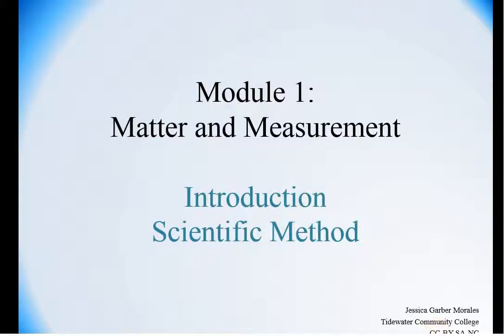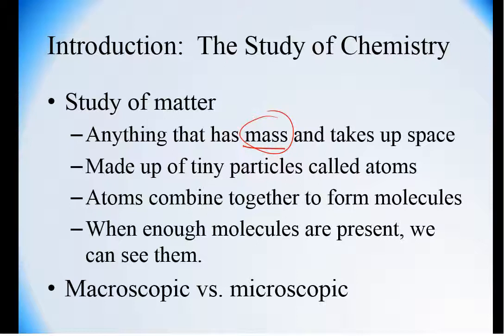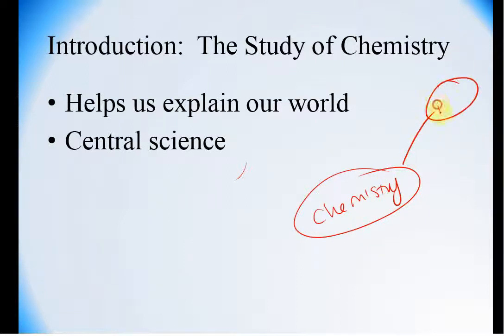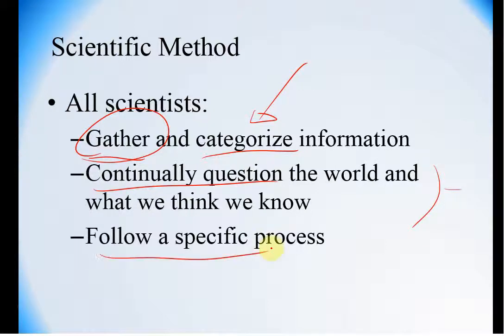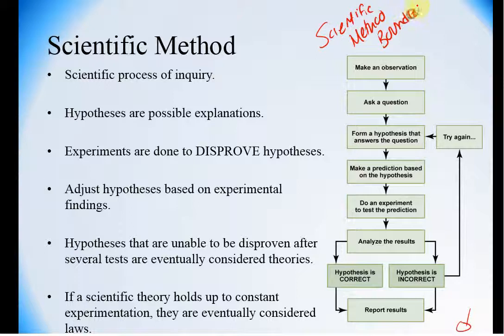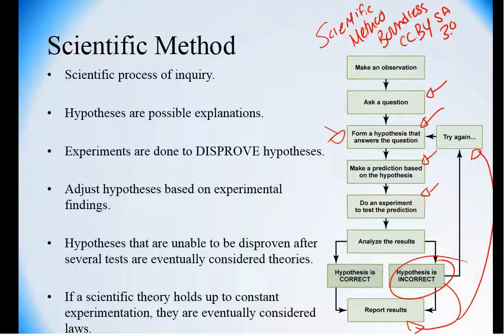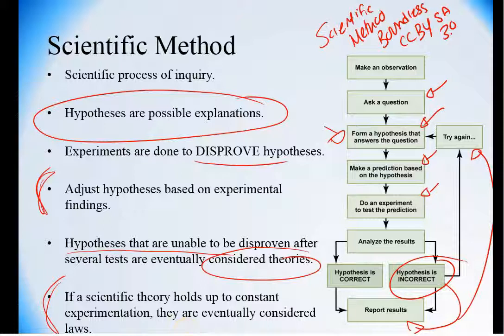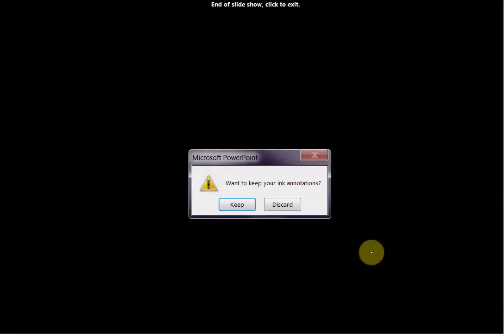Unit 1 Scientific Method